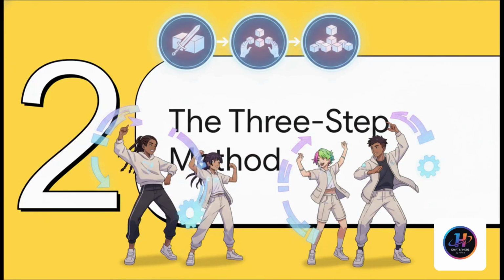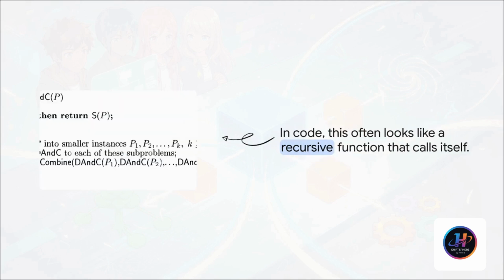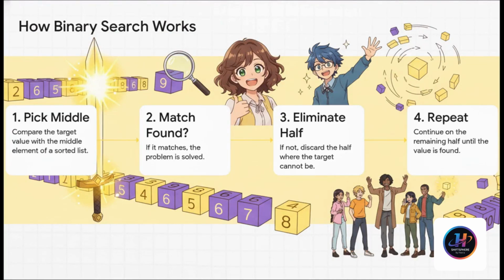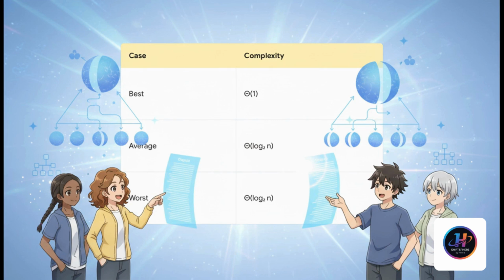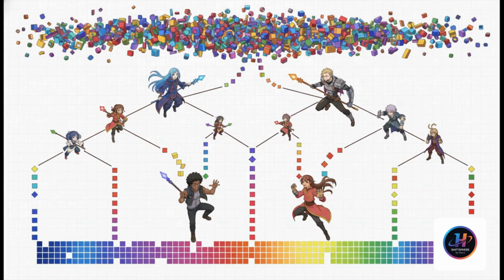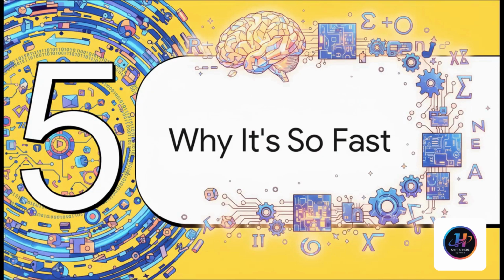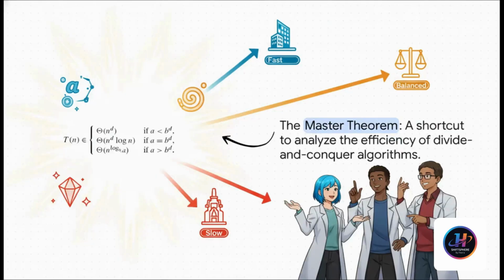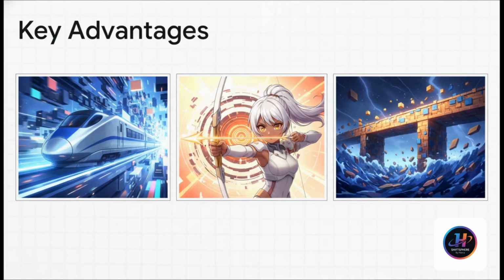Algorithm Analysis Explained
In this video, we continue learning Analysis and Design of Algorithms (ADA) for VTU 4th Semester. This lecture explains important concepts related to understanding how algorithms work and how their performance is analyzed.

The concepts are explained in a simple and visual way to help students understand easily and build strong fundamentals. This video is useful for VTU students preparing for exams and improving their understanding of algorithms.

This video is part of the ADA course series for VTU 4th Semester.